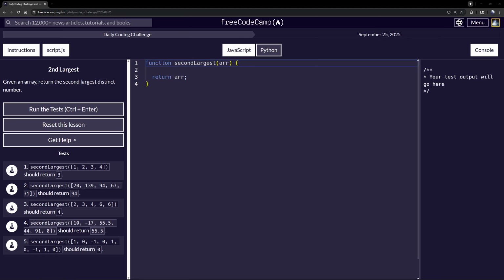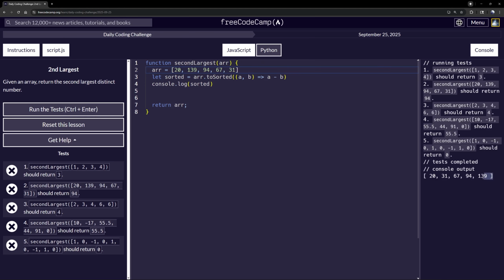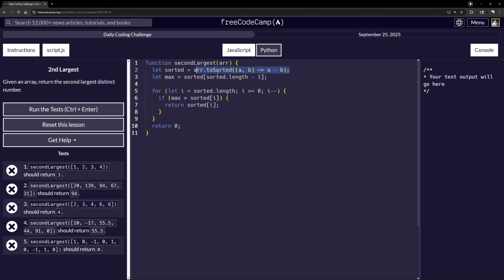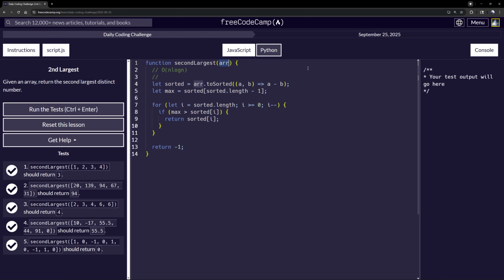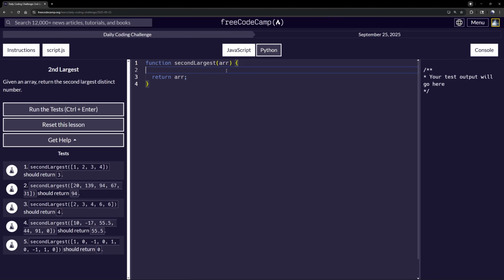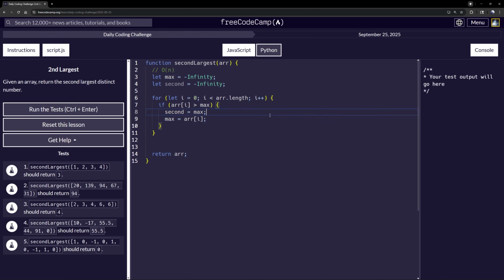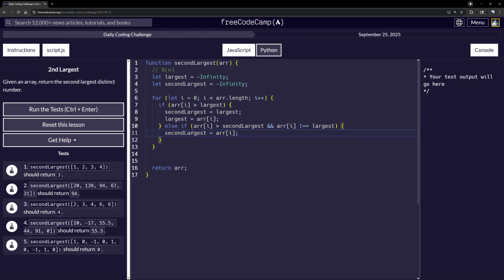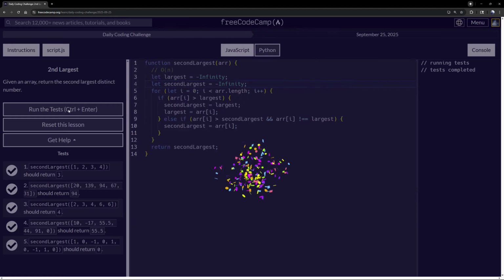JavaScript Daily Code Challenge 9/25/25 - FreeCodeCamp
We look at two very similar ways to solve this, the main difference between the two is sorting the input data. I describe why avoiding the sorted solution can result in a little more performant by badly explaining 'big O' time complexity. :)

I hope this helps someone out there - Cheers!